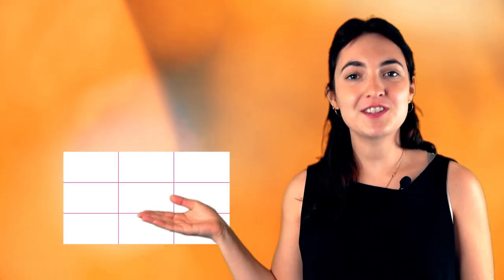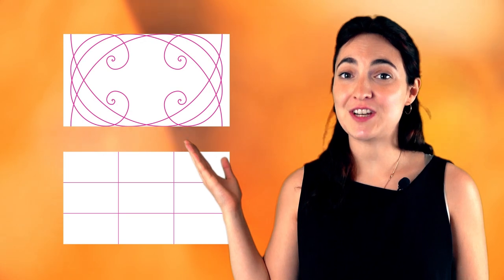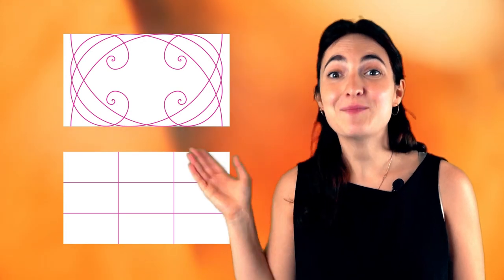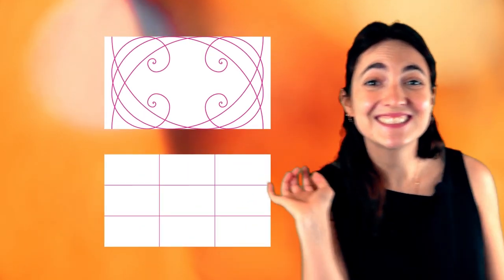You Need To Know These AWESOME Composition Tips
Mastering composition is essential to communicate your message, but it’s always been explained to me in such a roundabout way that I never truly understood the simple principles. This video is a tutorial for art and motion design where I explain the principles of composition in a way I understand, and hopefully will help you understand better too. I go to the heart of visual composition, using myself as an example of a dynamic composition within a frame. Then I analyse masterpieces from contemporary artists and explain how their work and compositions are so captivating. I hope you enjoy this video as much as I enjoyed making it.

SEND ME  YOUR SHOWREEL!

Windows Background by Charles O'Rear